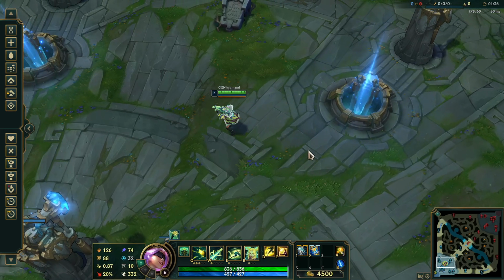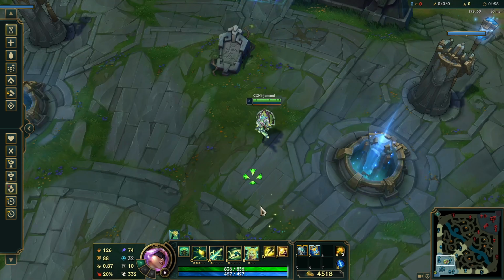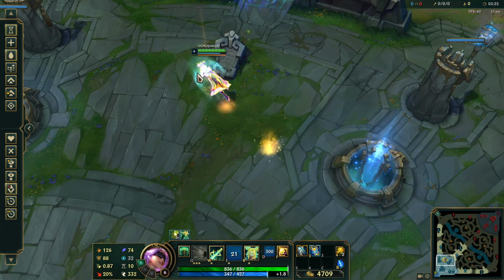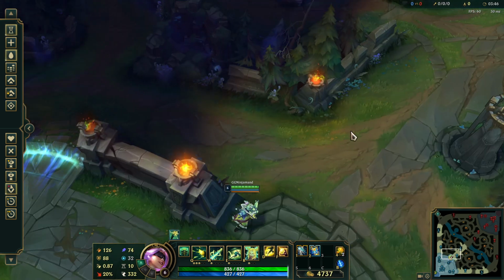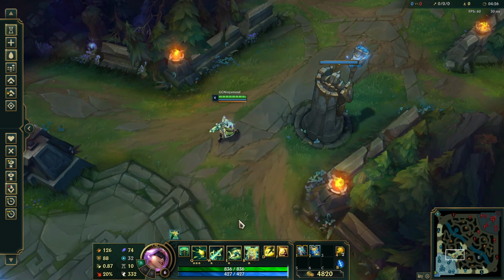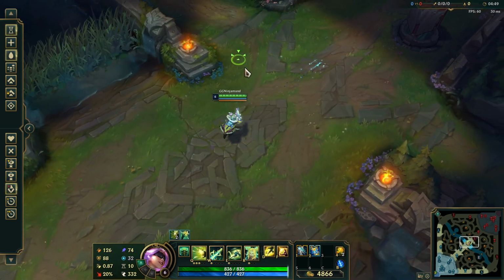Zeri Tips: How do her abilities work with flash, galeforce and Zhonya's Hourglass?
I meant Flash Q as shown at 0:22 :)

tripped over my tongue a few times lol hope you enjoy anyway

0:00 Introduction
0:09 Q Flash
0:25 W Flash
0:47 E Flash
1:37 Wall E Flash
2:17 R Flash
2:44 Wall E Galeforce
3:32 Cannot combo starting with Galeforce
3:42 E Galeforce
4:44 W Galeforce
4:56 Q Galeforce
5:05 R Galeforce
5:17 Another look at Wall E Galeforce mechanics including movement command
5:37 R or W Zhonyas
5:56 E Zhonyas (Good for AP Zeri!)
6:13 Outro